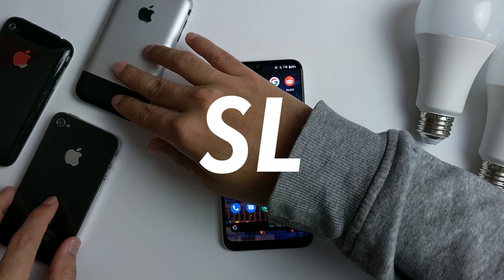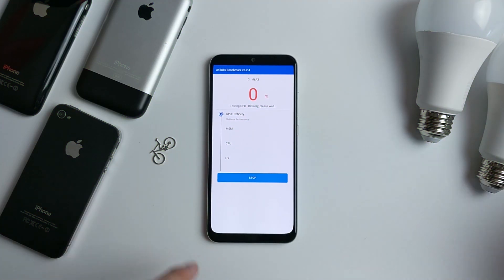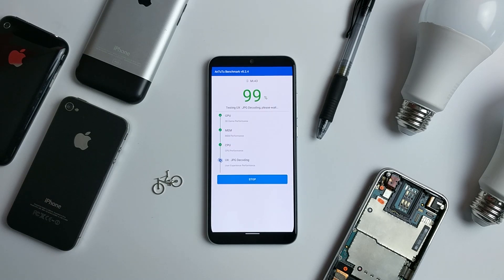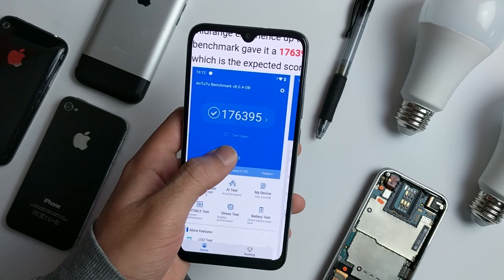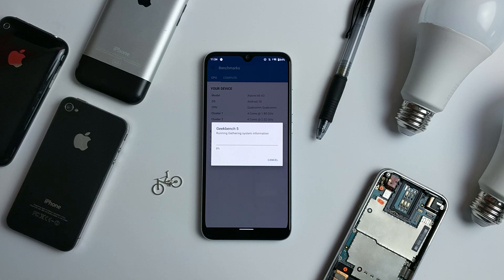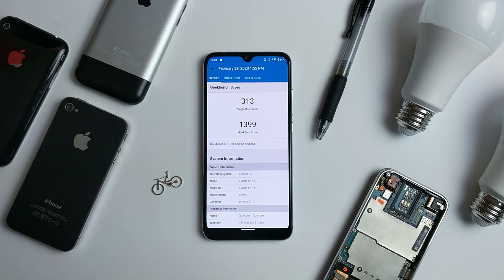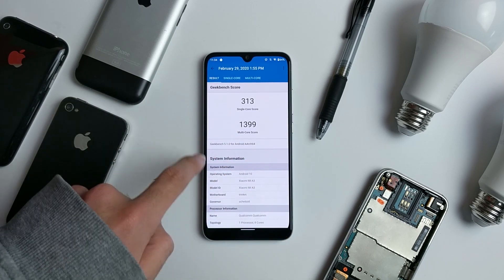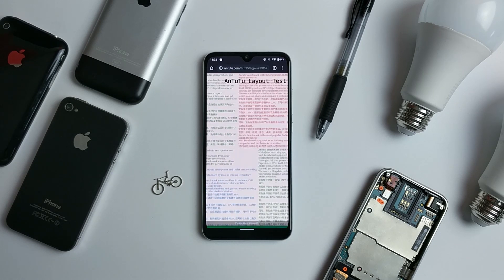Mi A3 Android 10 AnTuTu Benchmark and Geekbench Test!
Mi A3 Android 10 Antutu Benchmark and Geekbench Test! Is the Xiaomi Mi A3's raw performance on Android 10 better than Android 9?

Music Prod. by Riddiman